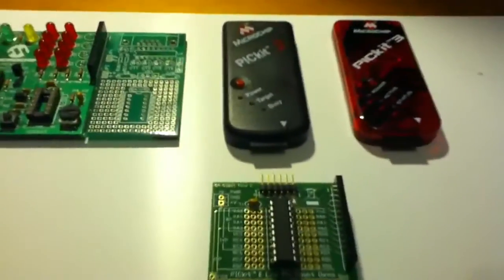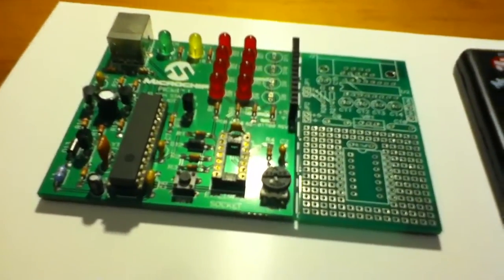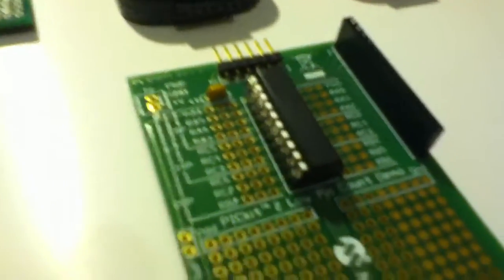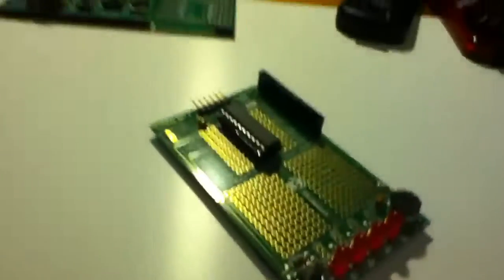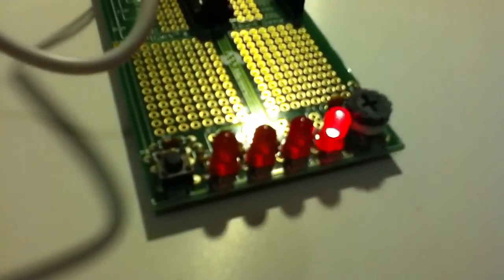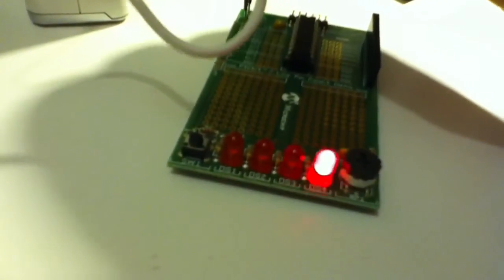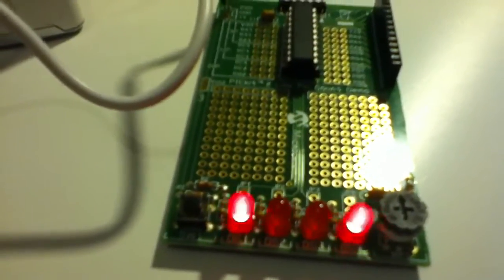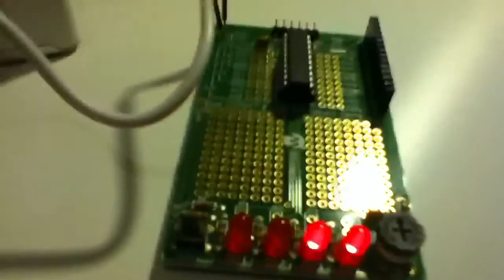16F690 on Low Pin Count PCB with PICkit2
Chose the PICkit2 programmer to develop some new code because it comes with the Low Pin Count Demo board and a 16F690 midrange device. The PICkit 1 is too old and too slow to use now and the PICkit3 has been put in Programmer-to-go mode and is only used to program my Solar Charge Controller chips.

Wrote a little program to test the controller's ability to differentiate between Power On Resets, Brown Out Resets and MCLR resets.